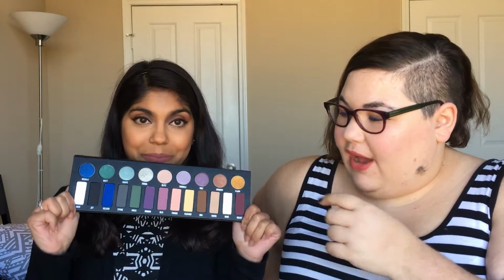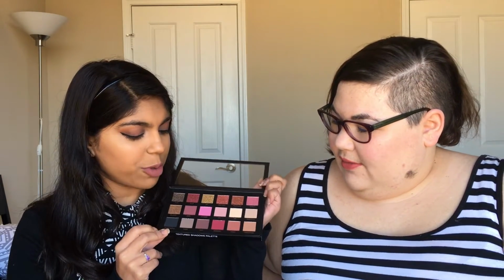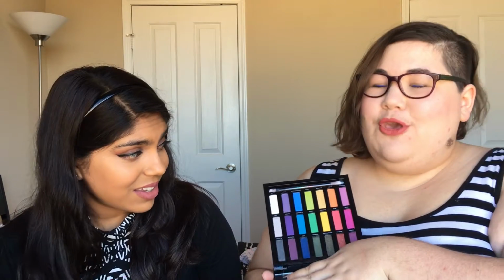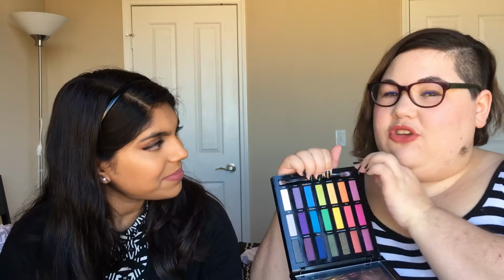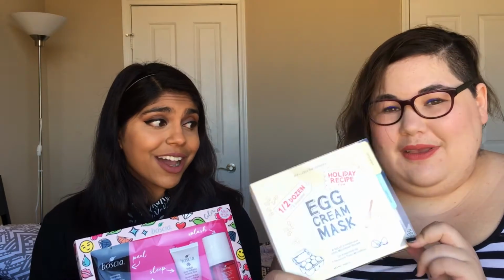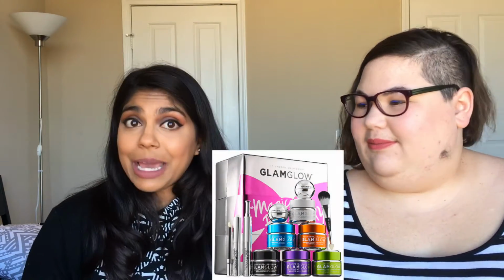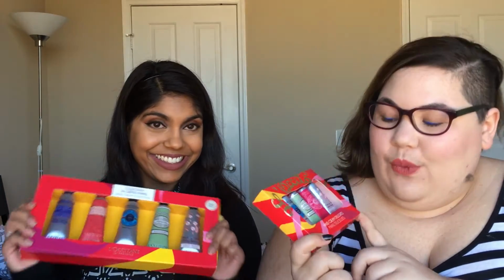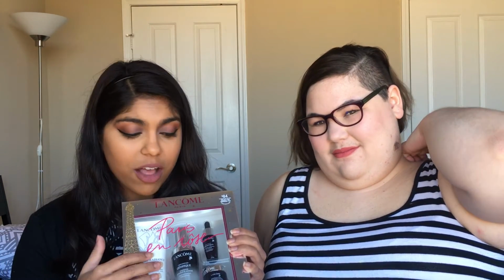Opposites Interact: Sephora VIB Rouge Haul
Celina and Jade bought a lot of items during the VIB Rouge event this year at Sephora. Come see all the fun things we bought!

Items from the haul
Eyes:
Urban Decay Razor Sharp Eyeliners
Kat Von D Metal Matte Palette
Huda Rose Gold Eyeshadow Palette
Urban Decay Full Spectrum Palette
Natasha Denona Star Palette
Touch In Sol Metallist Liquid Foil in Margaret and Adelio

Face:
Tarte Rainforest of the Sea Foundation in Fair Light Neutral
Nars Radiant Creamy Concealer in Biscuit
Becca Highlighter Blush Split in Champagne Pop and Flowerchild
Sephora Pro Angled Blush Brush #49
Make Up For Ever Highlighter

Lips:
Kat Von D Liquid Lipstick in Double Dare
Anastasia Beverly Hills Liquid Lipstick in Allison

Skin Care:
Sephora Mask Set
Too Too Cool For School Mask Set
Boscia Mask Set
Glamglow Magic Box of Sexy
Peter Thomas Roth Pumpkin Enzyme Mask
L’Occitane Hand Cream Collection
L’Occitane Hand Cream Delights
Drunk Elephant Let's B Clear
Tatcha Bestsellers Set
Lancôme Génifique Set
First Aid Beauty Hydrating Serum
CLINIQUE Moisture Surge
Color Switch by Vera Mona
Peter Thomas Roth Instant Mineral SPF

What Celina is wearing:
Primers and Setting:
Benefit POREfessional
Pur HydraGel Lift
Urban Decay Original Primer Potion
Urban Decay All Nighter Setting Spray

Eyes:
Kat Von D Shade+Light in Rust
Kat Von D Tattoo Liner in Trooper
Too Faced Better Than Sex Mascara

Undereyes:
Sephora Collection Bright Future Color Corrector in Melon
Sephora Collection Bright Future Gel Serum Concealer in Butterscotch
Kat Von D Lock It Setting Powder

Face:
Milani Conceal+Perfect Foundation in Tan
Nars Blush in Goulue
Becca Jaclyn Hill Champagne Pop

What Jade is wearing:
Primers and Setting:

Eyes:
Urban Decay Razor Sharp in Chaos
Benefit Roller Lash

Face:
Tarte Rainforest of the Sea Foundation
Becca Blush in Flowerchild
Becca Highlighter in Champagne Pop

Opposites interact is a twice weekly beauty and lifestyle vlog staring two college best friends and roommates, Jade and Celina. Monday videos involve both girls and they make individual content on alternating Thursdays.